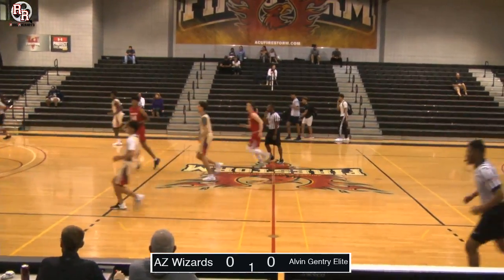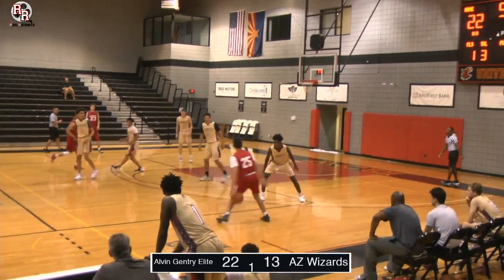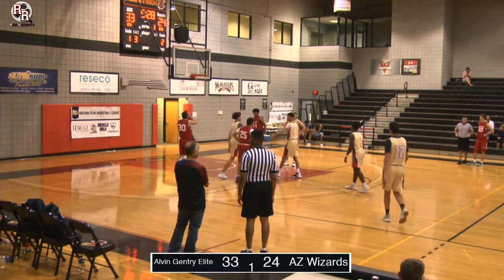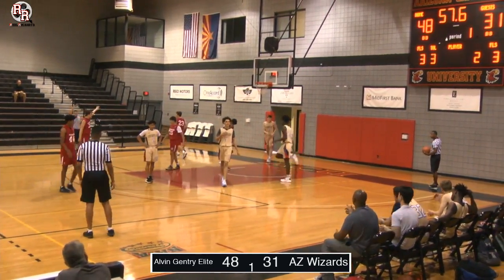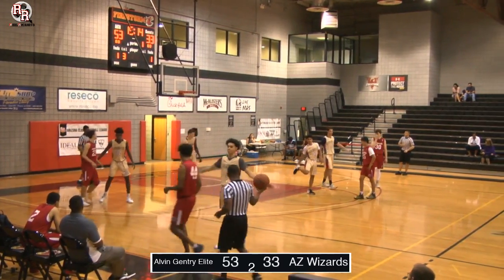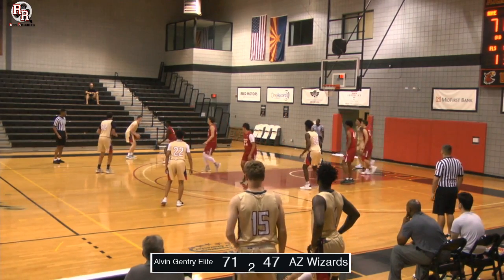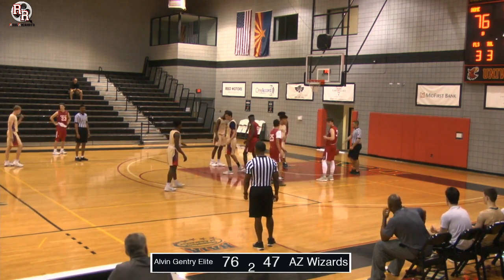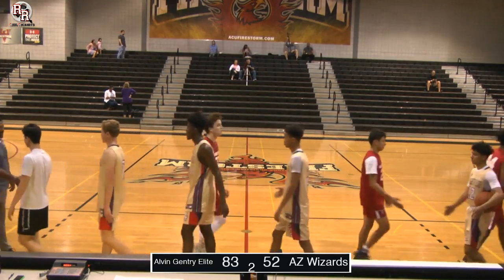2018 ACBL 17U: Alvin Gentry Elite Vs AZ Wizards (Week 3)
Final Score
AZ Wizards 52         Alvin Gentry Elite 83

Arizona Christian University

Alvin Gentry Elite vs AZ Wizards